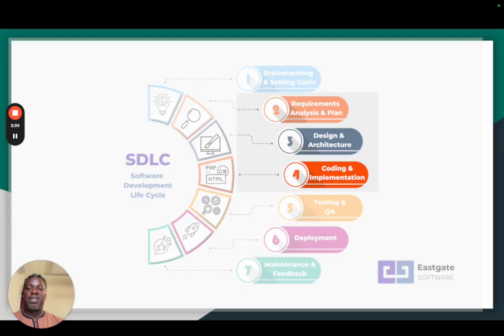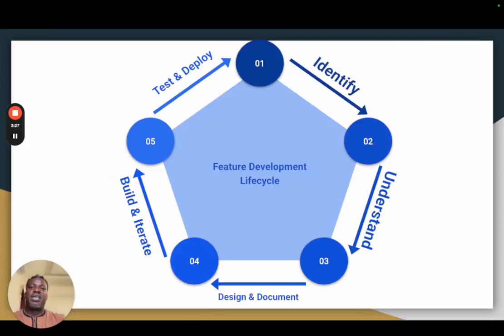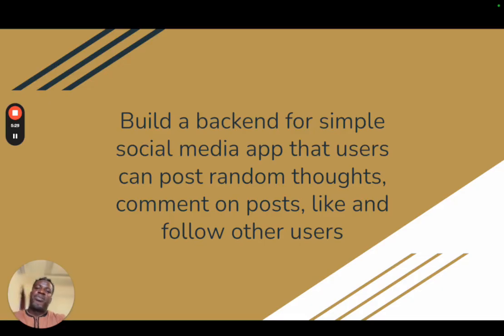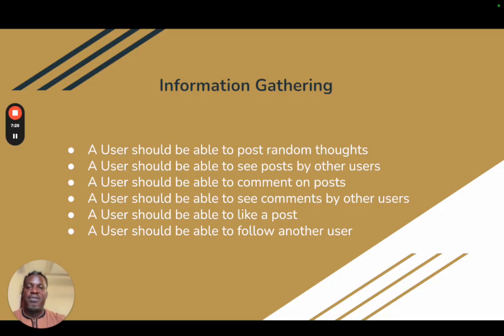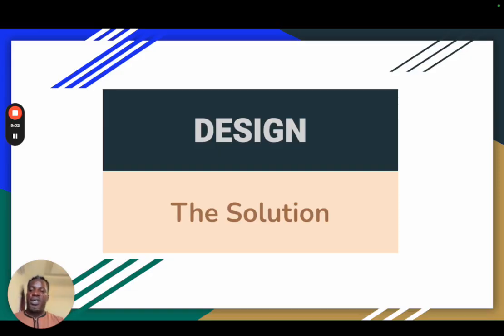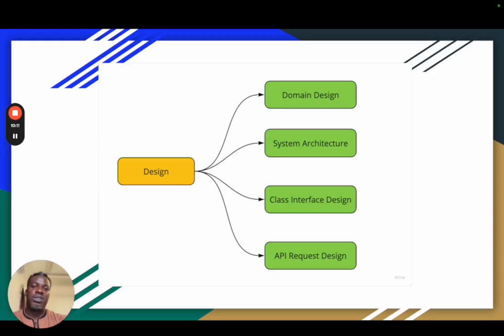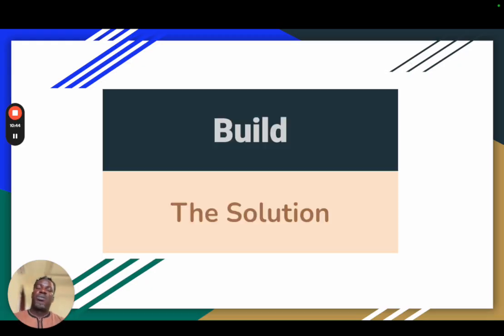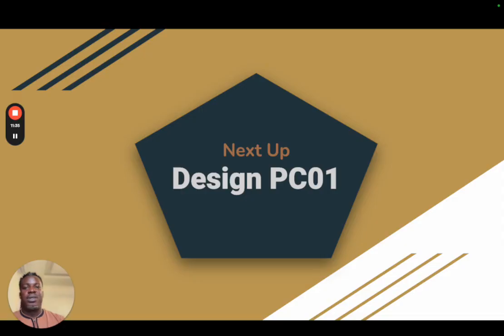1. Overview - Backend for Simple Social Media App